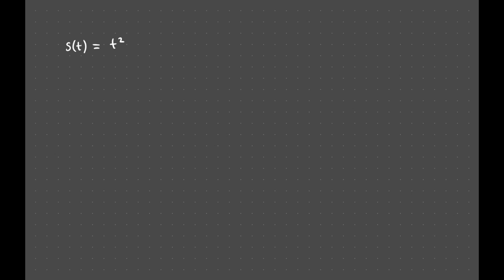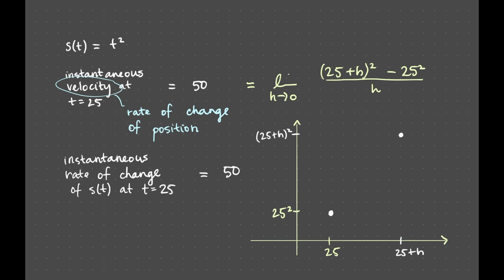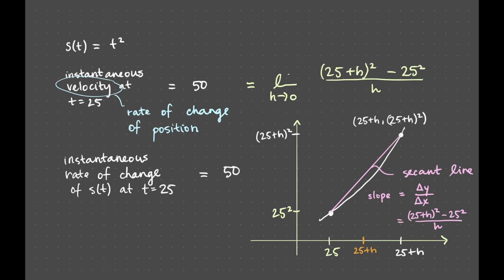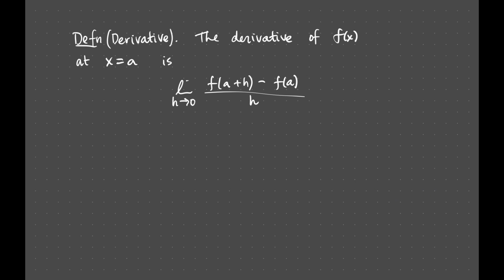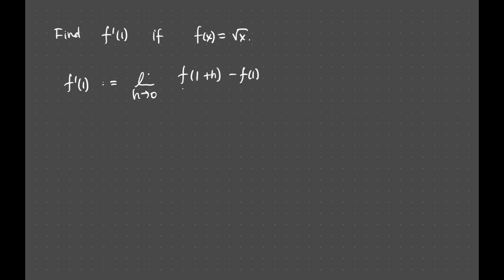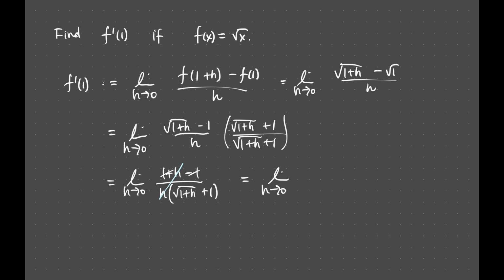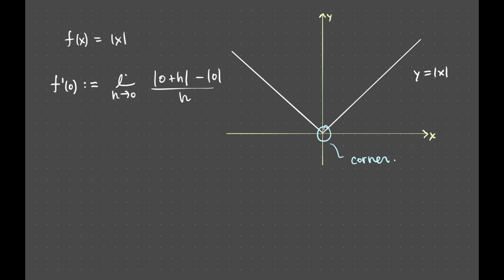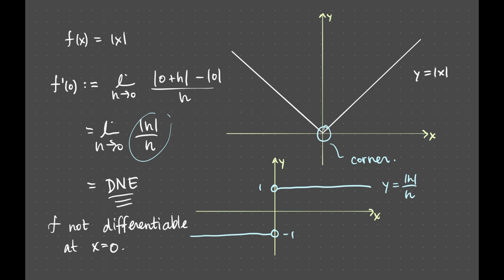Calculus Series: Derivatives